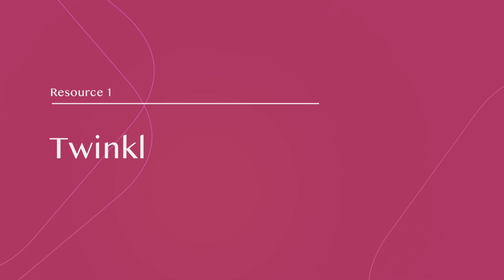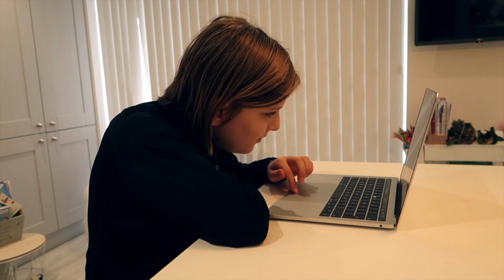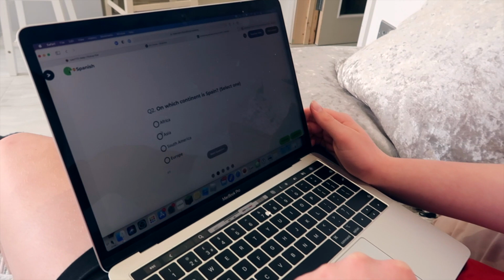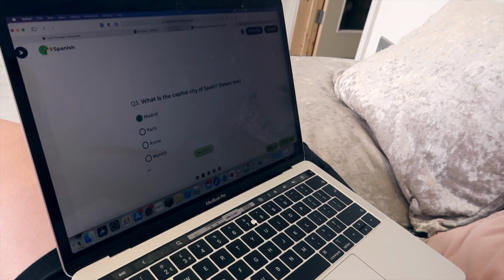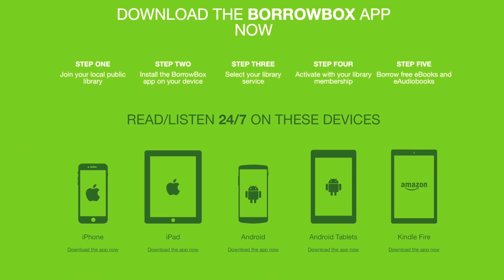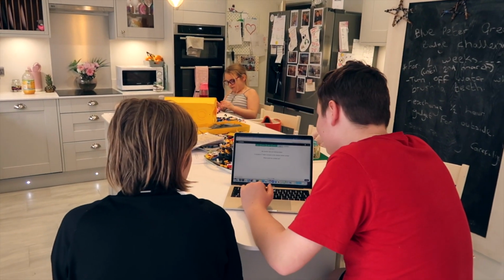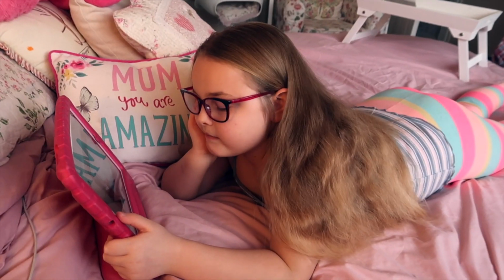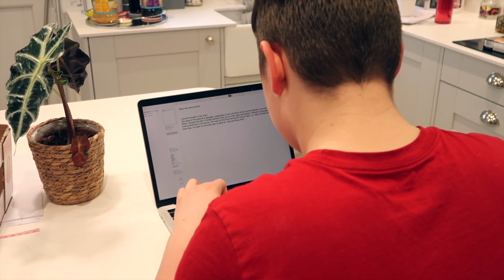Don't Know Enough to Home Educate? Here are 8 Online Resources (Free & Paid)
People might tell you that home education requires you to be a teacher or an academic or a subject expert.

It’s not true...

Here are 8 of our favourite online educational resources - some free, some paid-for, to help you on your journey:

00:00 - Do you need to be a teacher to Home Educate?
00:47 - Resource 1 (Free and Paid)
01:18 - Resource 2 (Paid)
02:13 - Resource 3 (Free and Paid)
03:19 - Resource 4 (Free)
04:40 - Resources 5 (Paid)
05:44 - Resource 6 (Free)
06:51 - Resource 7 (Paid)
08:28 - Resource 8 (Paid)
09:39 - What next?

⭐️ Twinkl.com

📖 Centre of Excellence Get your first course for £29 using our referral

📖 Borrowbox.com

Other Resources We Use

- Scholastic Maths Book 2 (6-7)
- Scholastic Maths Book 5 (8-9)
- Scholastic Maths Book 6 (10-11)
- Scholastic English Book (Yr 6)

Mucky Hands & Happy Hearts
Nomad Pictures
Unit 8 The Courtyard
Goldsmith Way,
Nuneaton,
CV10 7RJ

|| For Home Educating Parents - see what life is like for a home educating UK-based family. Ideas, inspiration & just knowing that you and your kids aren't alone! ||

See what goes on in a standard Home Education day our Home School!